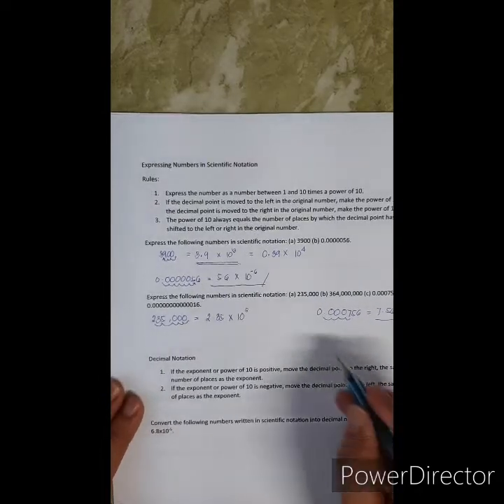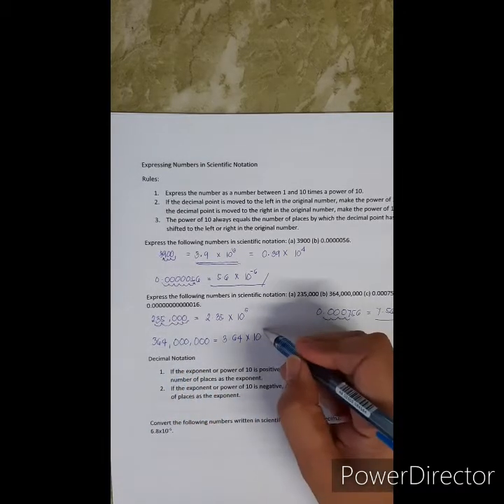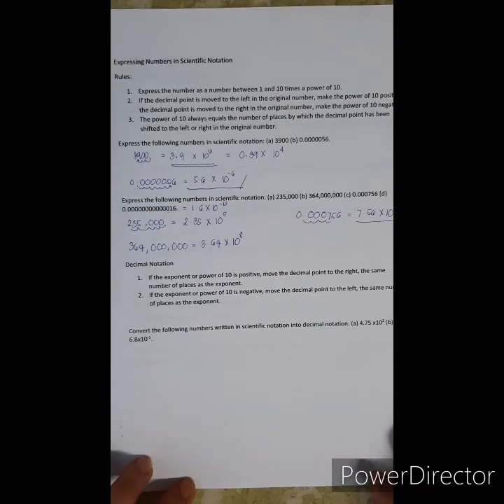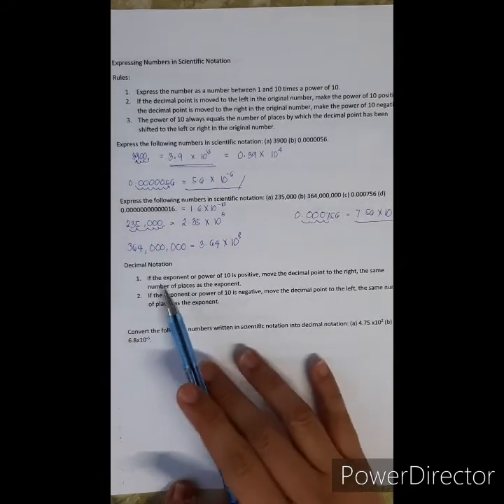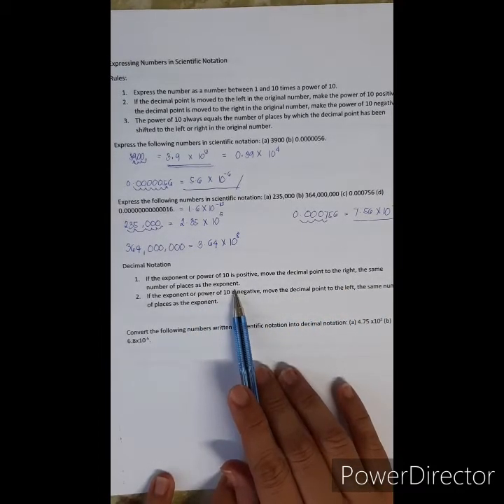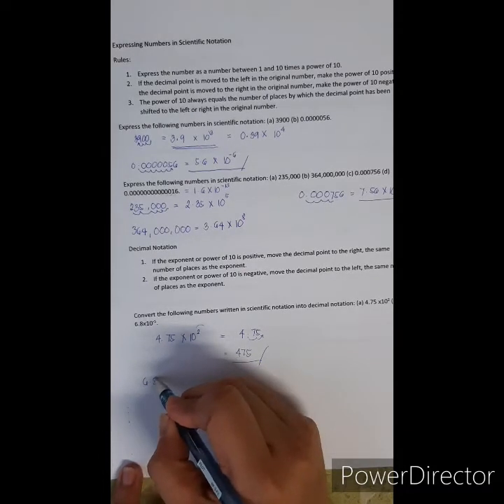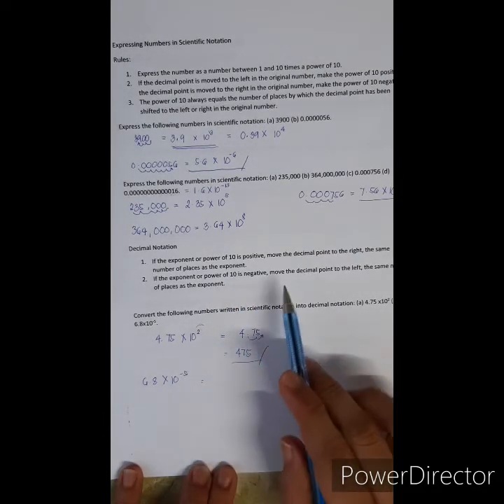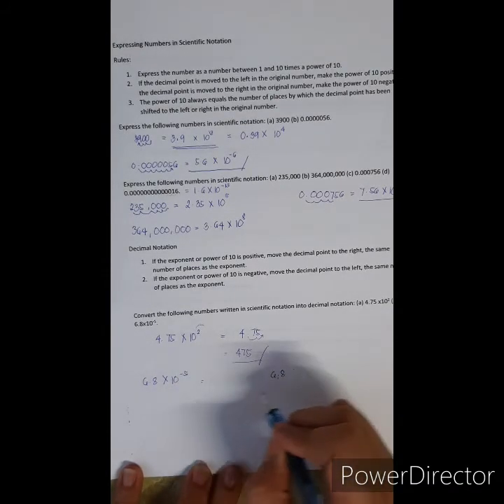Scientific and Decimal Notation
Expressing a number into scientific notation and expressing a scientific notation into a decimal notation.